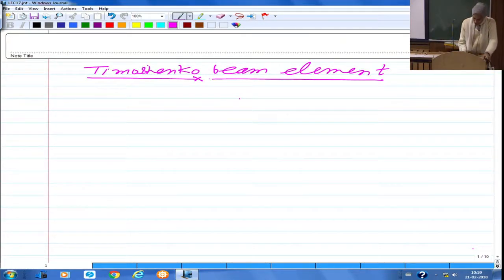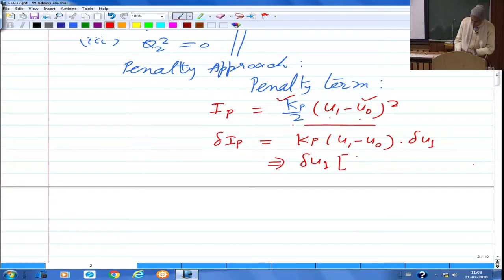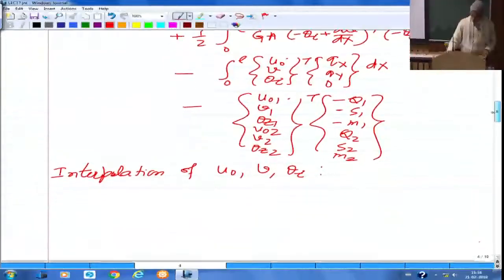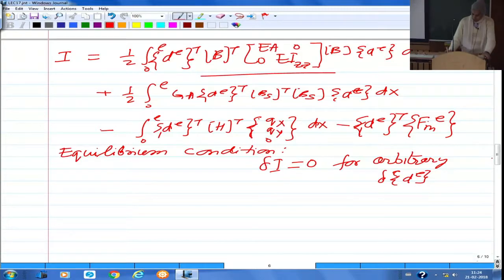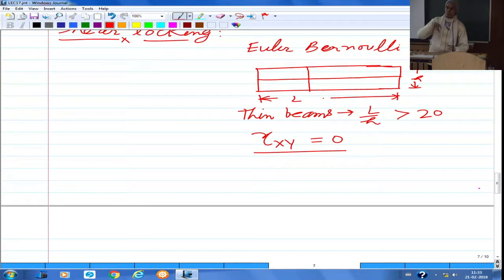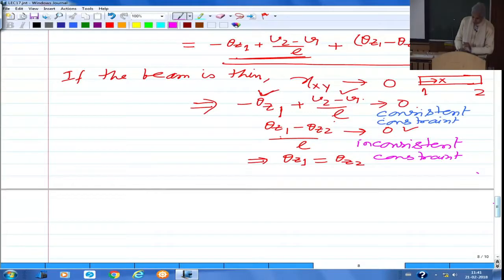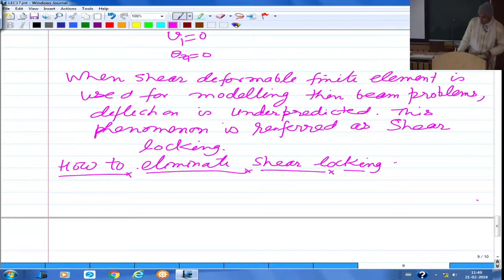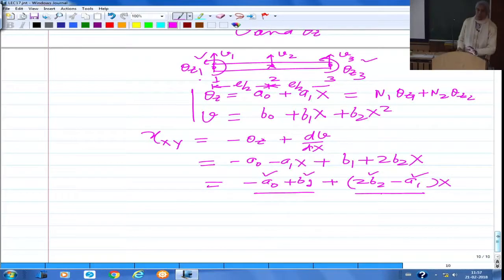FEM BY Prof. B. P. PATEL: Lec-18